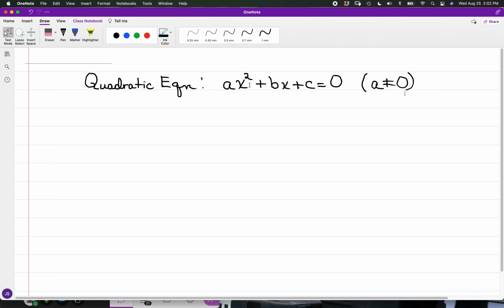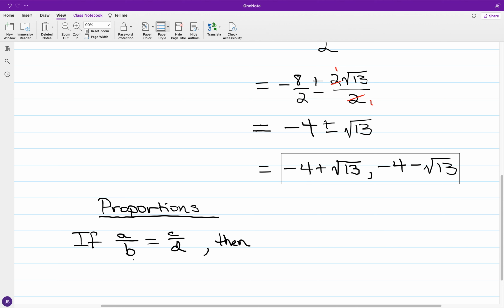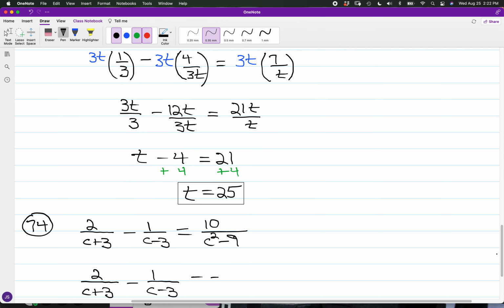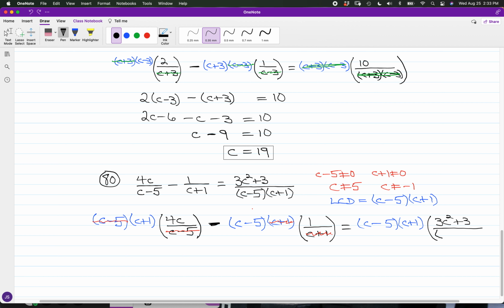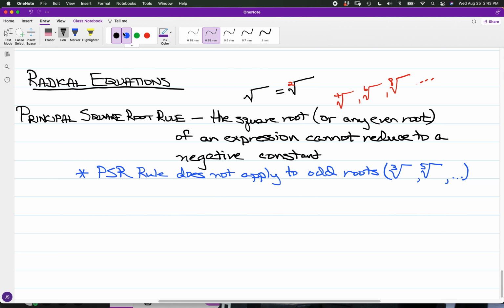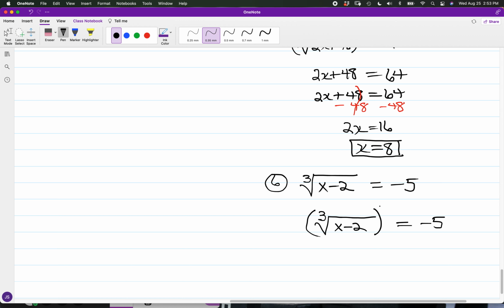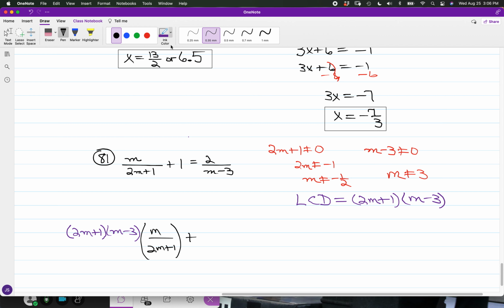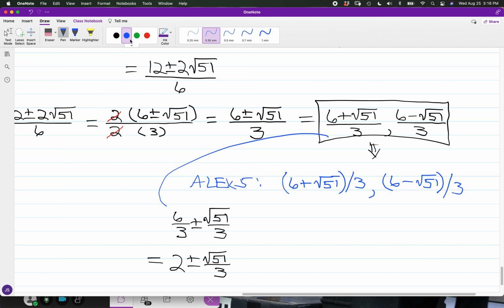MAT 171 LESSON 5